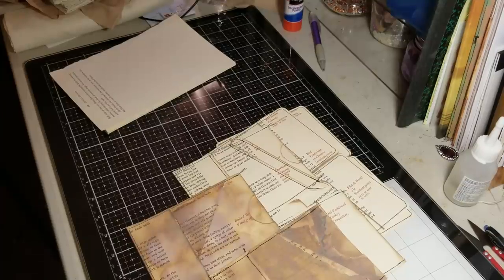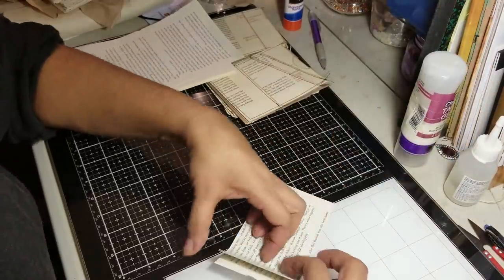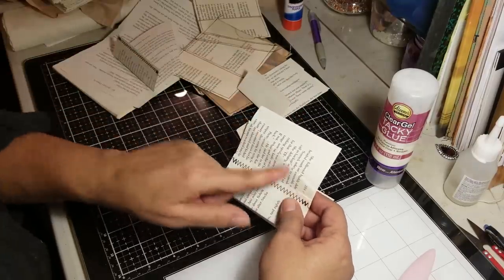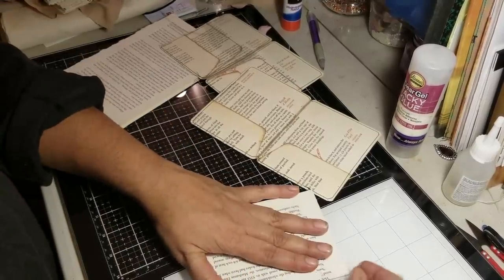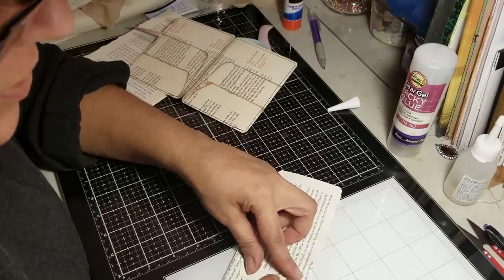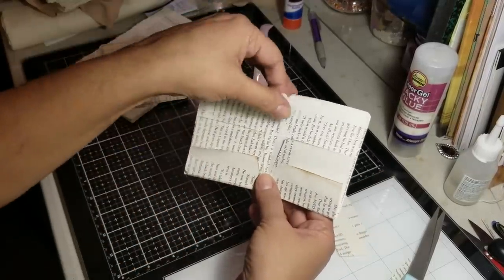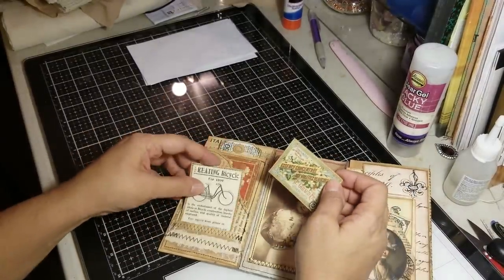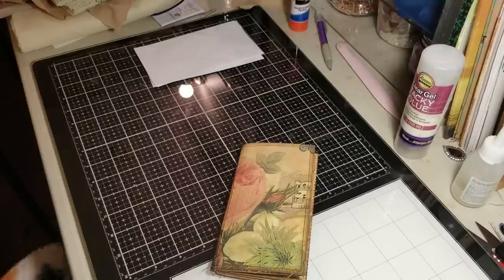Book page pocket tutorial and more 🤗